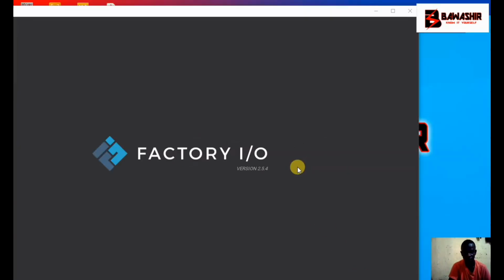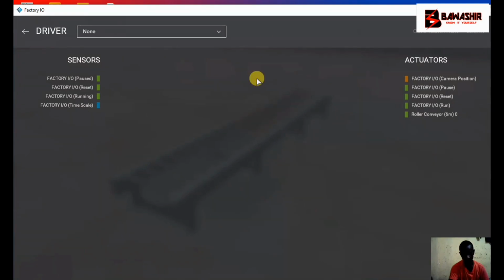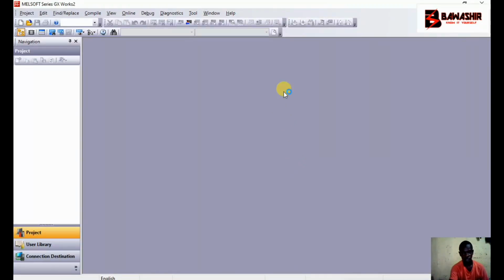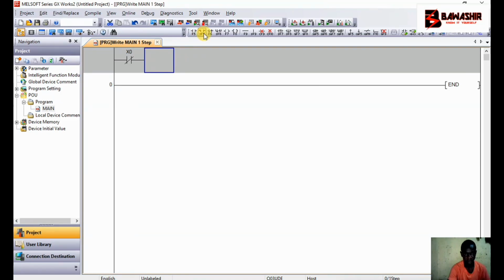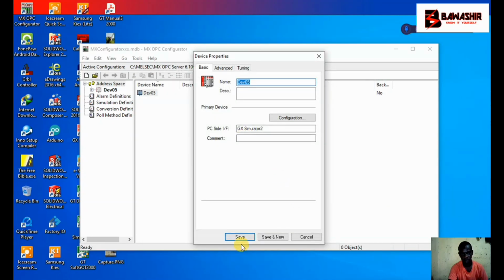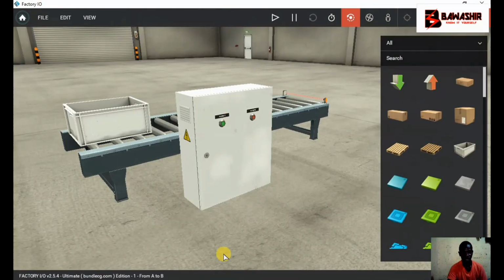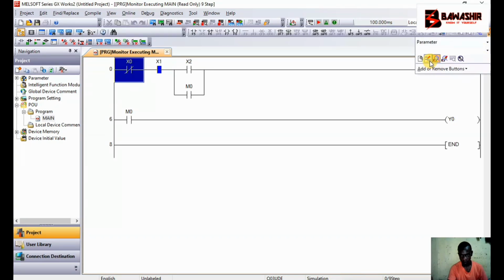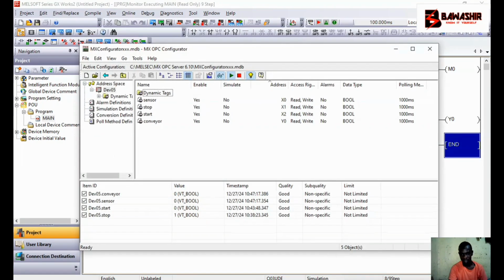plc STEP BY STEP GUIDE WITH factory IO AND gxworks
A simple step by step guide to PLC programming with Gx works and Factory IO with MX OPC Configurater